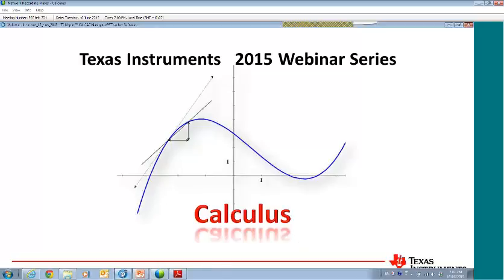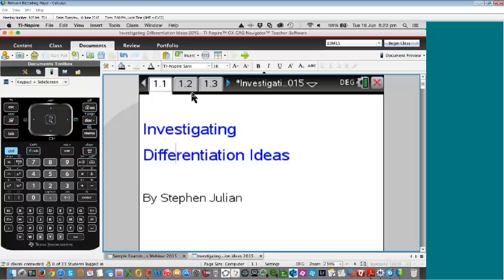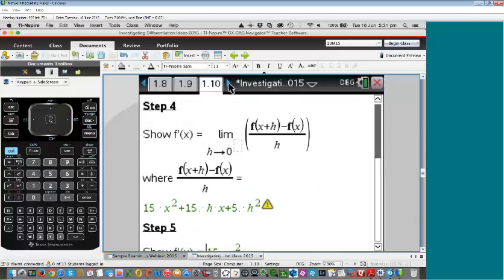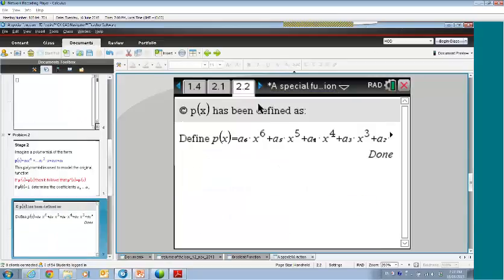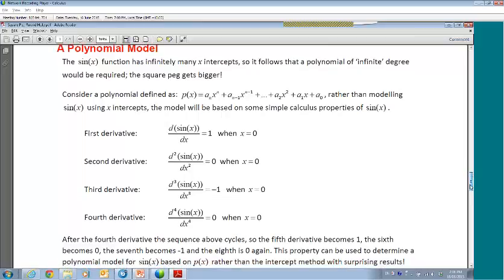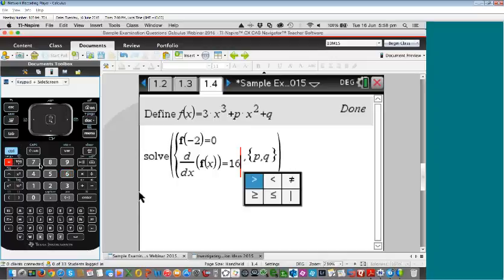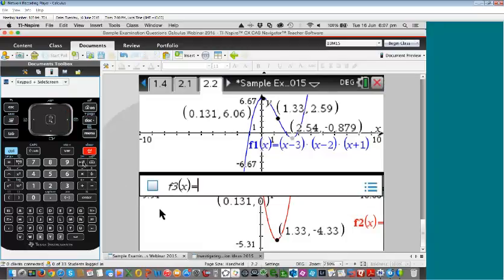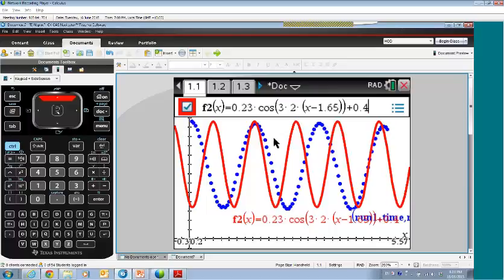Calculus with TI-Nspire CAS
Calculus is much more than using a collection of algorithms involving the manipulation of indices and coefficients. This webinar will use a range of dynamic representations that help students understand some of the concepts and relationships underpinning high school calculus, these dynamic files can be used as presentation tools by teachers or objects for students to explore, the files used by the presenters will be available to all participants. A number of interesting calculus problems will also be explored including associated activities.